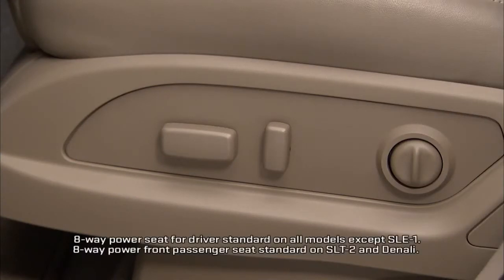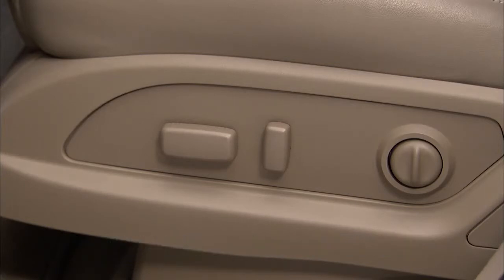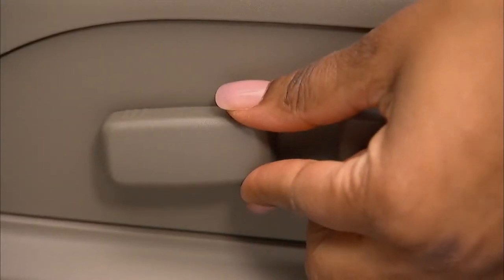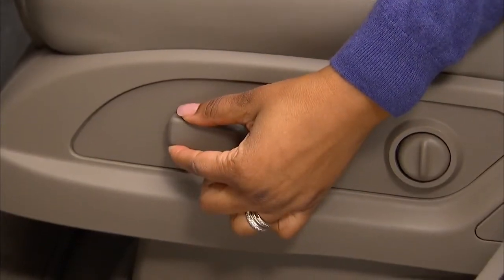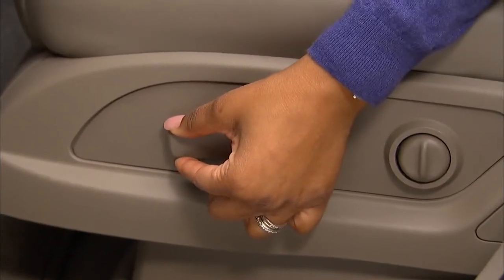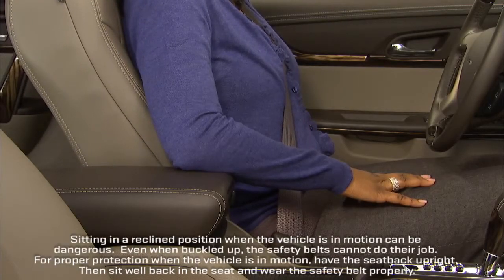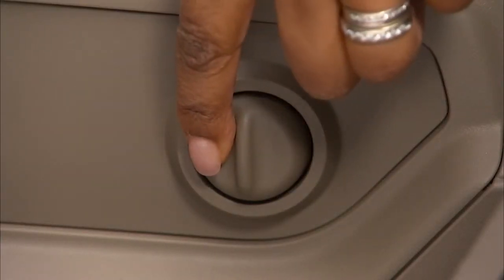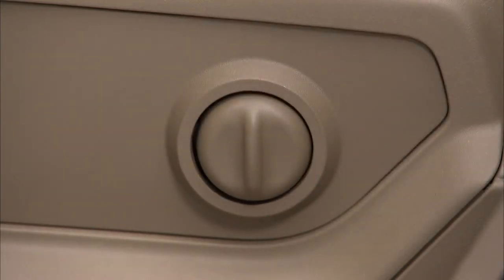GMC Acadia Crossover SUV How to Adjust The Power Seating